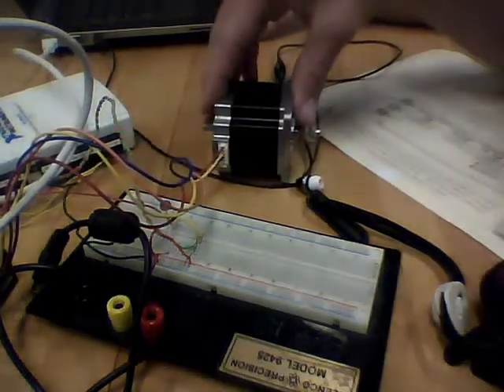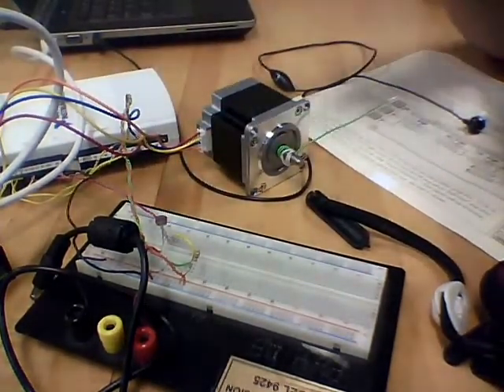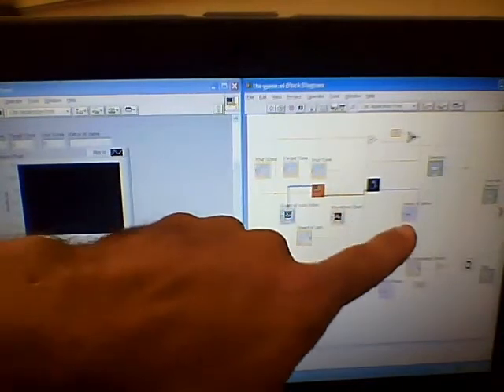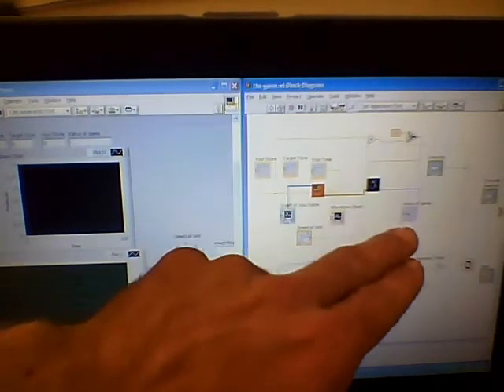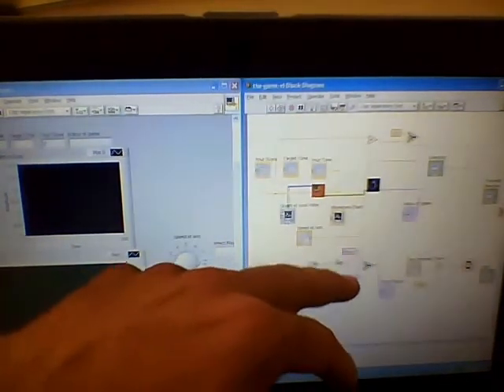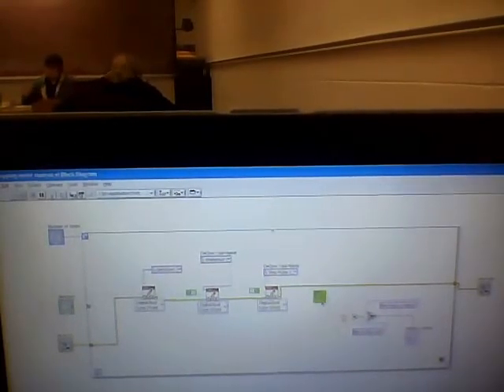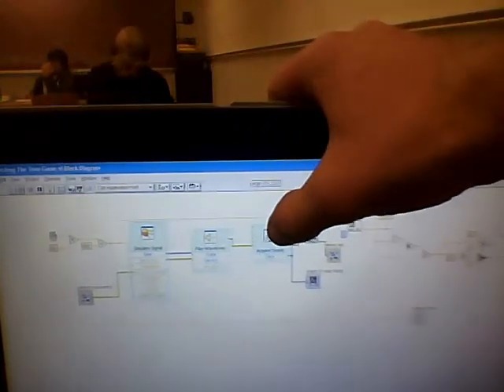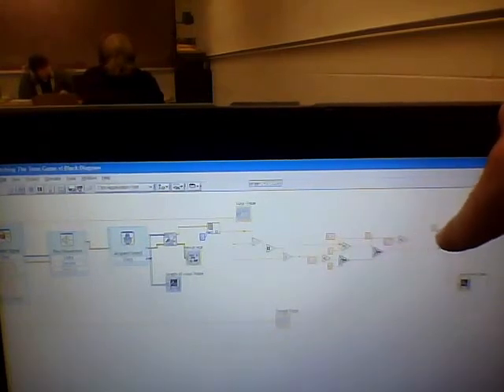Sound Game By Troy Cran Berry and Jordan Fischer